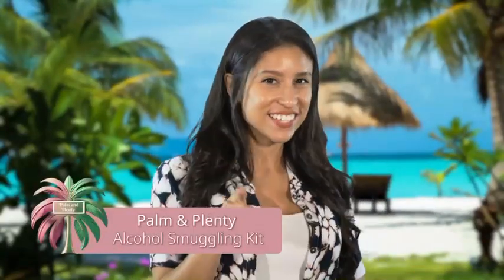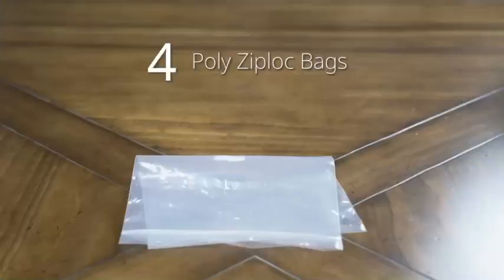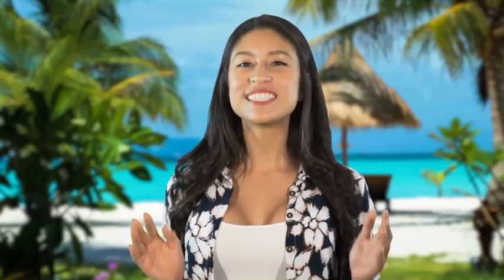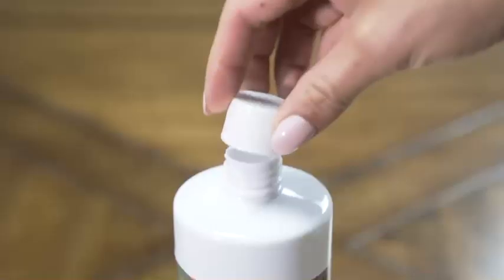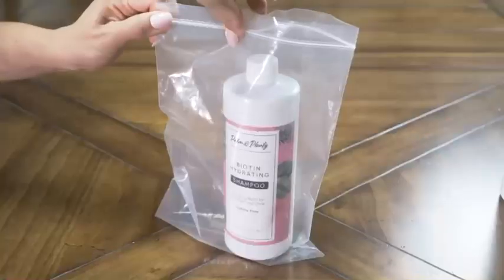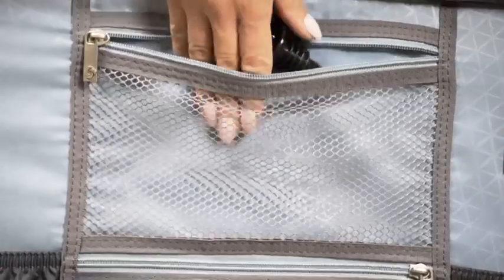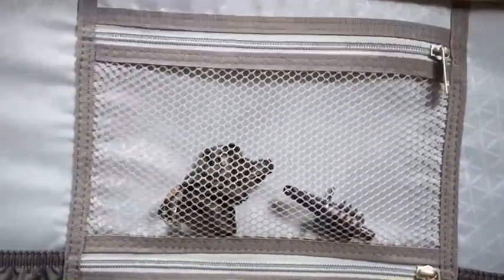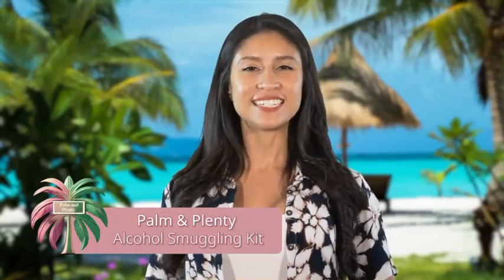Alcohol Smuggling Kit Shhhh | Palm & Plenty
This is a product listing video I made for Stealth Sipper with videographer Anthony Padron.

If you purchased this item, I would LOVE to hear your feedback on the item.